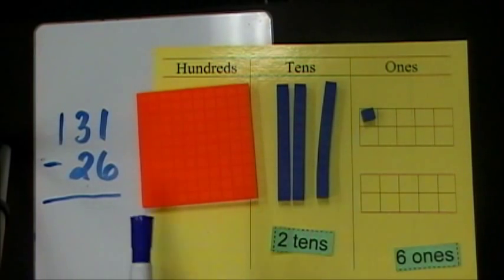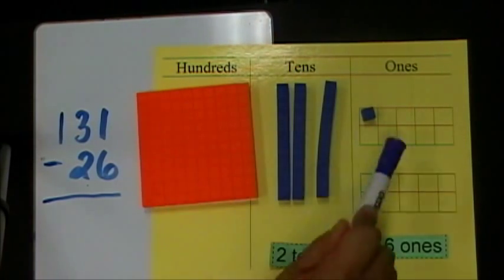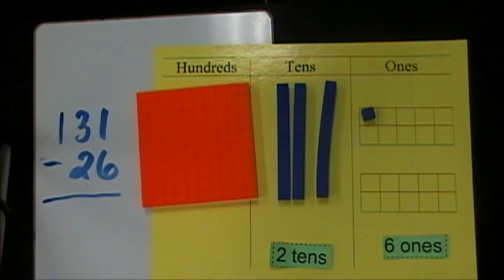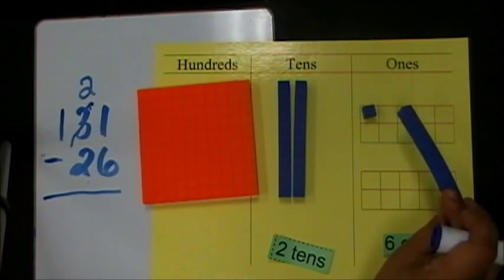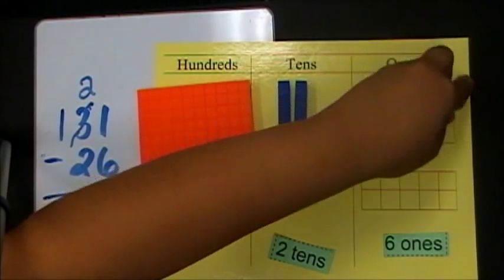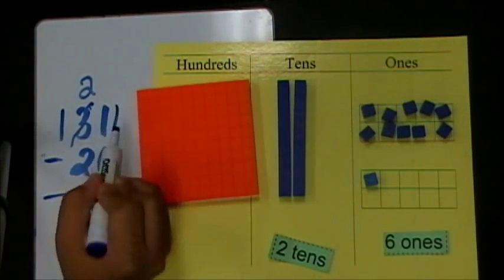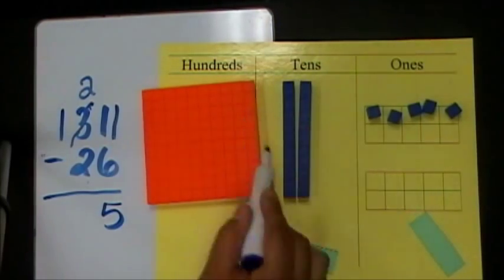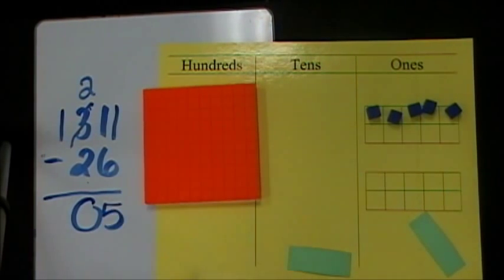Subtraction with Regrouping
Subtraction with Regrouping using base 10 blocks & place value mats.